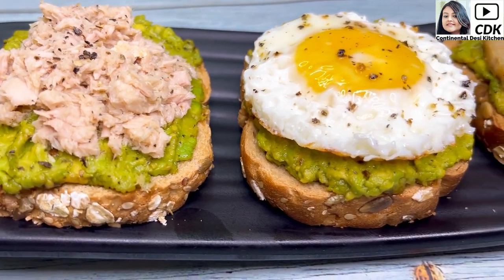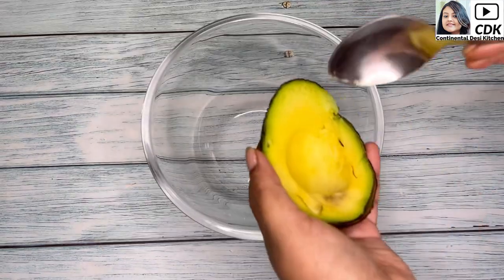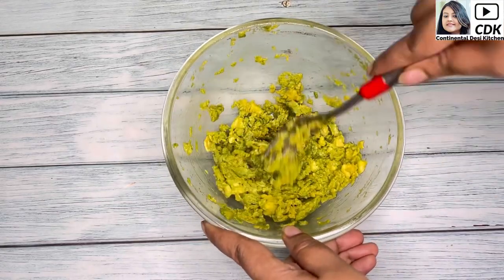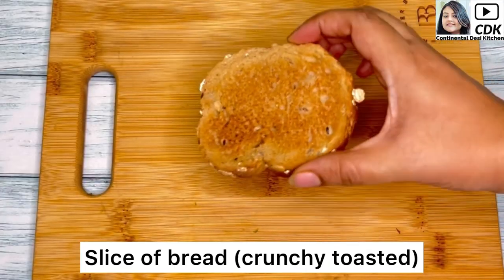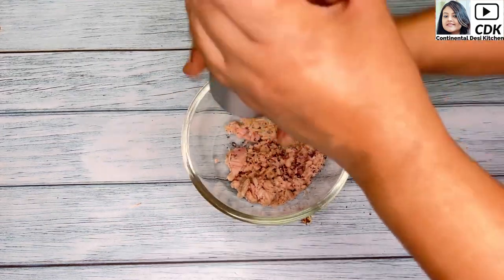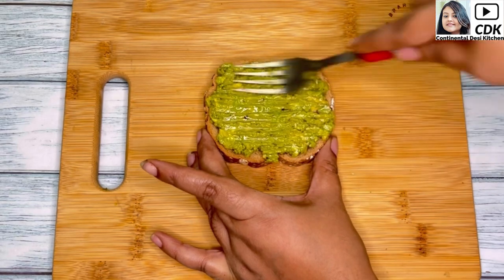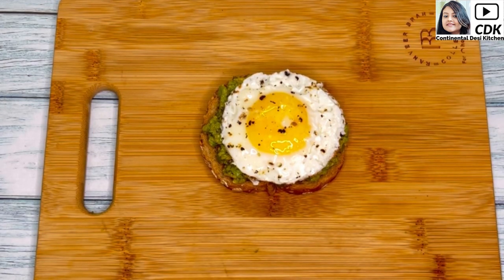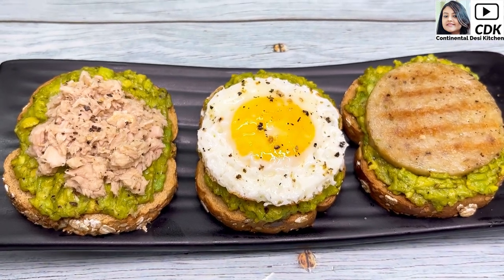AVOCADO TOAST 3 WAYS | Keto Avocado Toast Recipe | Tuna Avocado Toast | Healthy Breakfast Recipe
3 एवोकाडो टोस्ट

Preparation time : 5 minutes
Cooking time :  5 minutes
Serves :  1 person

[INGREDIENTS]

Avocado (1 no)
Extra virgin olive oil (1 tsp)
Pinch of mixed herbs
Slice of bread (crunchy toasted)

Canned Tuna Fish (180 gms) - 1st one
Black pepper & salt

Grilled chicken salami - 2nd one

Sunny side up egg - 3rd one